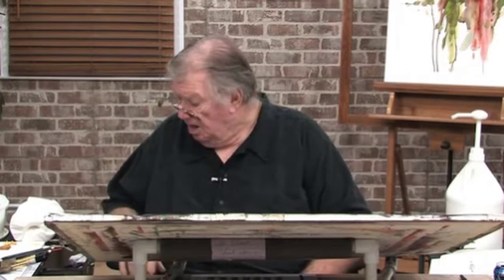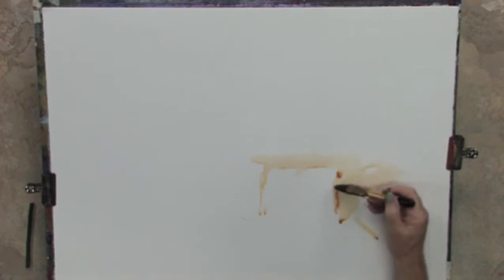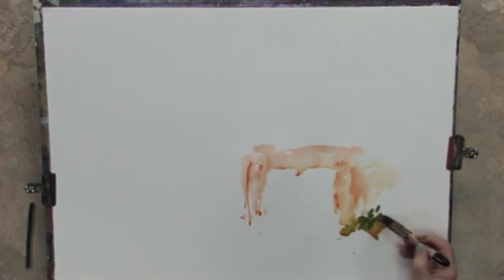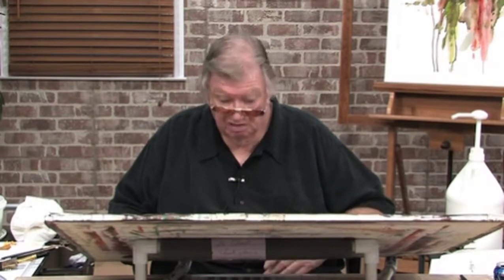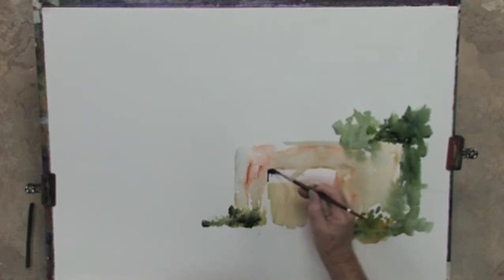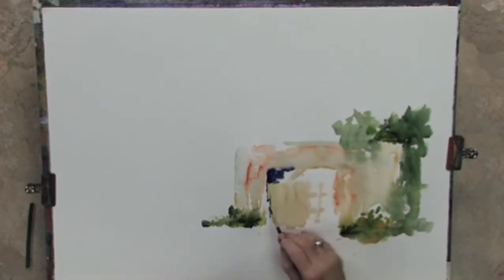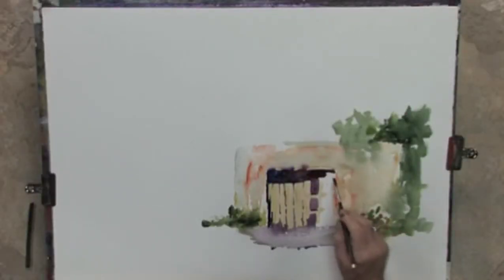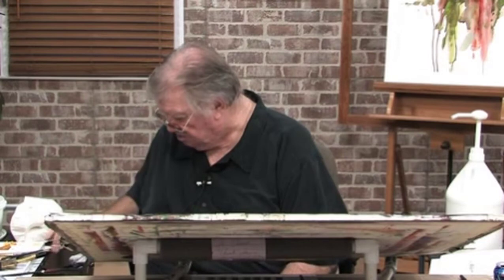How to Paint Bricks and Boards in Watercolors - with Artist Chuck McLachlan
Join professional watercolorist Chuck McLachlan for an exciting Free Video Art Lesson demonstrating how to paint bricks and boards. Get tips and tricks from a true pro as Chuck shows you his special watercolor techniques.